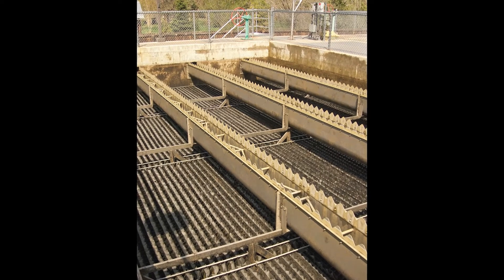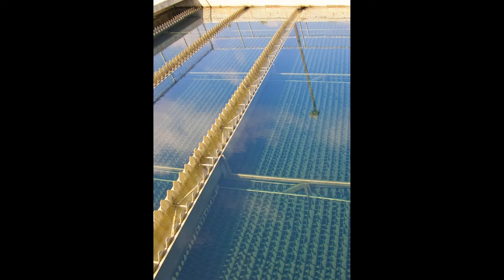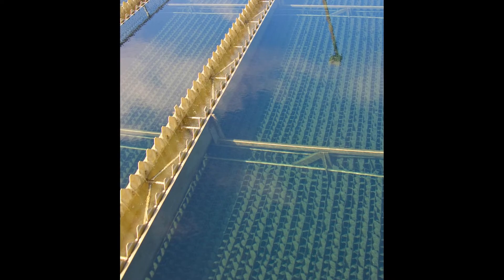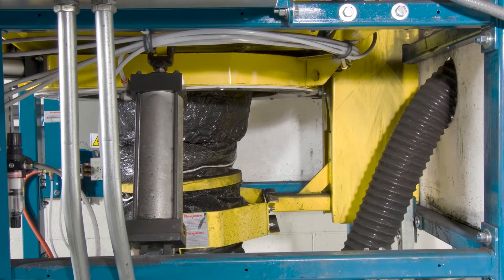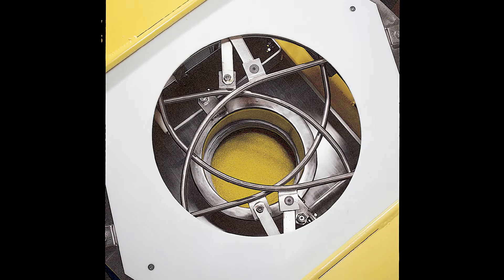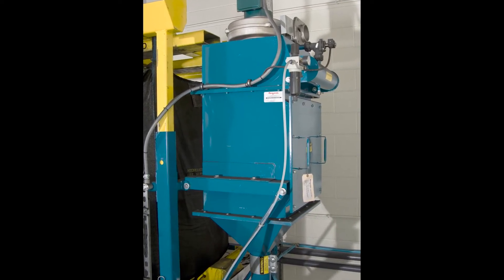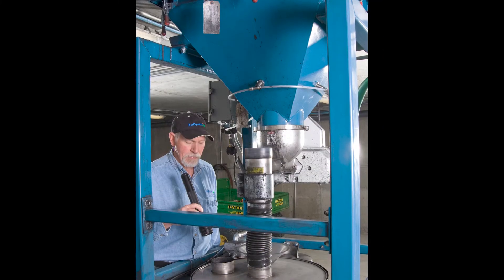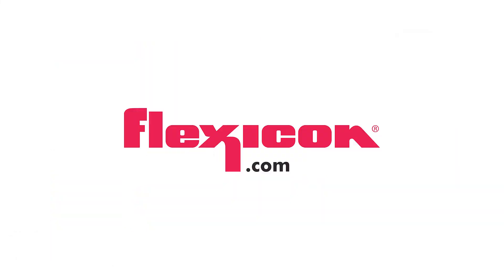Automated Handling of Activated Carbon in Bulk Bags Reduces Dust and Labor for Municipal WTPs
At both facilities, installation of an automated bulk bag unloading and feeding system eliminated dust caused by untying, discharging, collapsing and removing individual small bags while increasing operator safety and reducing manual labor.

The city of Swift Current now purchases 1100 lb (500 kg) bags and unloads 1 to 3.5 bags per week. The city of Lafayette unloads between one 900 lb (408 kg) bulk bag per week during the winter and as many as 4.5 bags per week during the peak summer months.

The Flexicon bulk bag dischargers incorporate devices that contain dust and promote complete discharge. A manual SPOUT-LOCK® clamp ring is raised pneumatically by a TELE-TUBE® telescoping tube, allowing an operator to make a high-integrity, dust-tight connection with the bag spout. The telescoping tube is then released to exert continuous downward tension on the clamp ring and, in turn the bag spout, which elongates the bag as it empties to promote complete discharge.